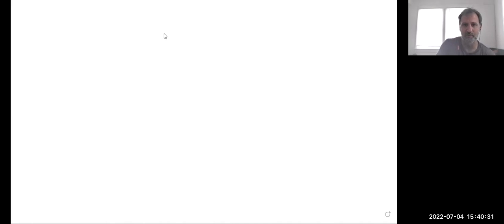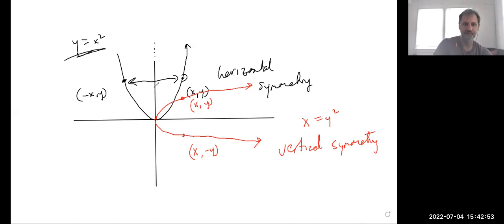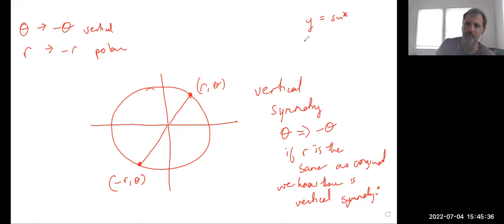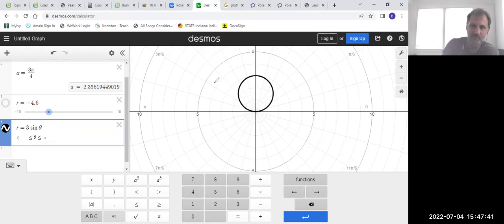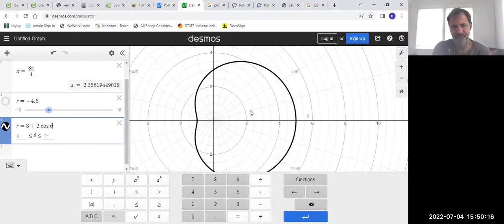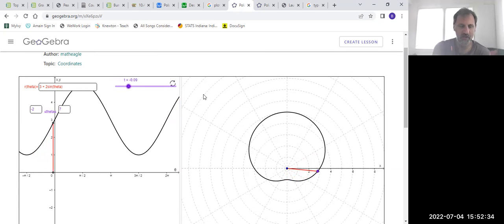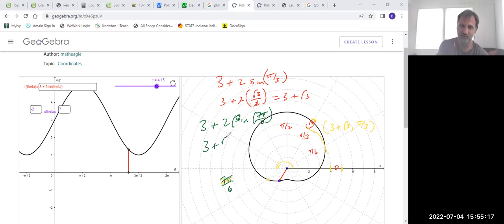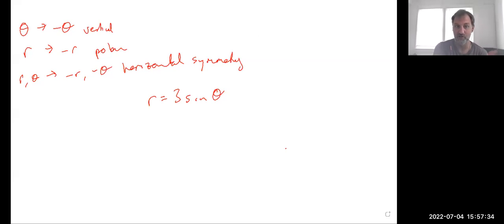Symmetry Tests in Polar Functions